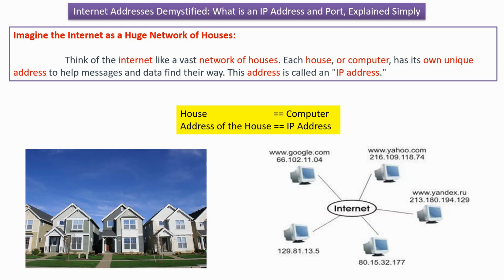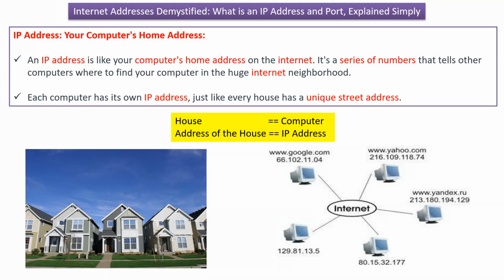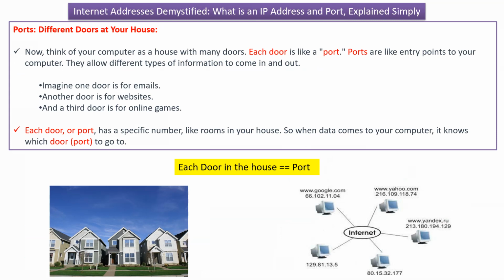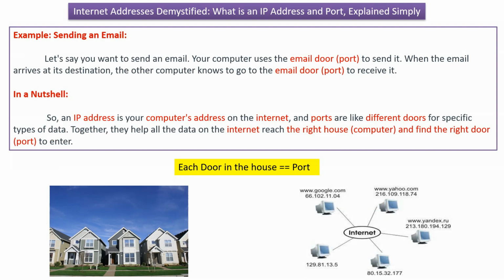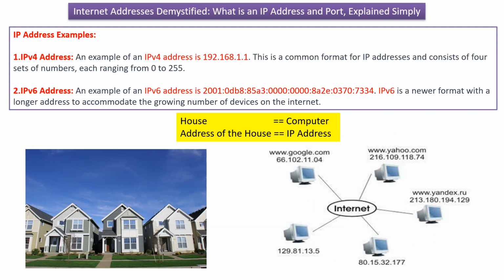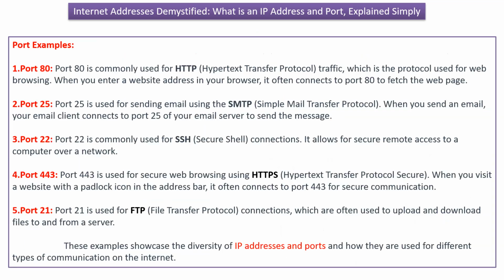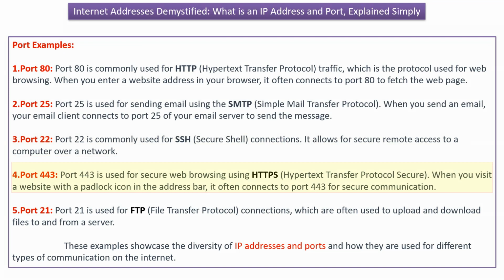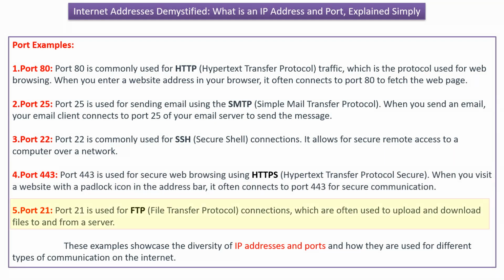IP Address & Port Explained Simply 🔌 | Networking Basics for Beginners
Learn the basics of IP address and port in this simple video for beginners. Understand computer networking and the difference between IPv4 and IPv6.

Ever wondered **what an IP address and port really mean**? 🤔 Don’t worry—this video breaks it down in the **simplest way possible** so even absolute beginners can understand!

Think of an **IP address** as the *house address* 🏠 of your device on a network, and a **port** as the *specific door 🚪* you’re trying to enter. Together, they make communication between computers, servers, and apps possible.

In this beginner-friendly guide, you’ll learn:
✅ What an IP address is (IPv4 vs IPv6 explained simply)
✅ What a port is and why it’s needed
✅ How IP and port work together to send/receive data
✅ Everyday examples to make networking easy
✅ Why understanding IP & ports is important for **internet, networking, and cybersecurity basics**

This is the **perfect video for students, beginners in networking, or anyone curious about how the internet really works.**